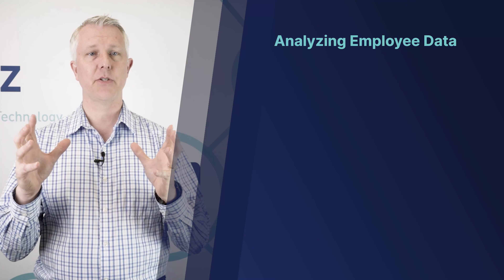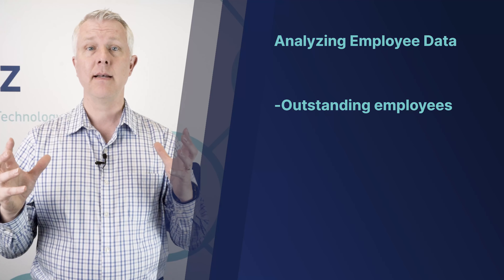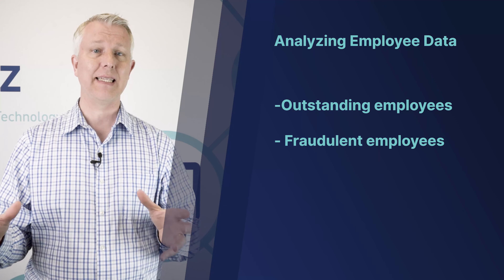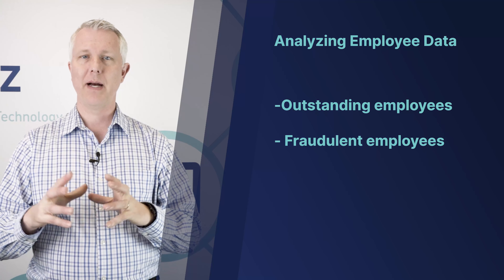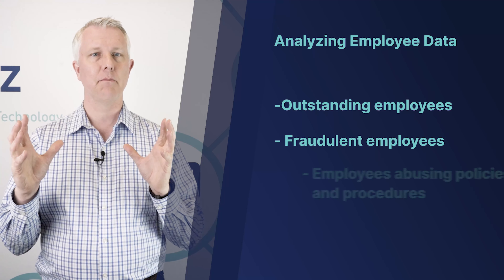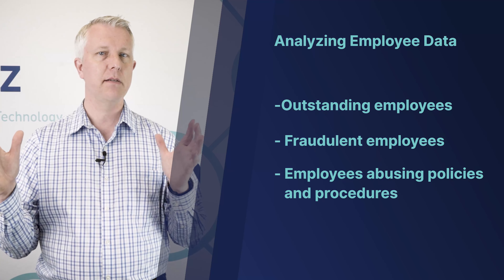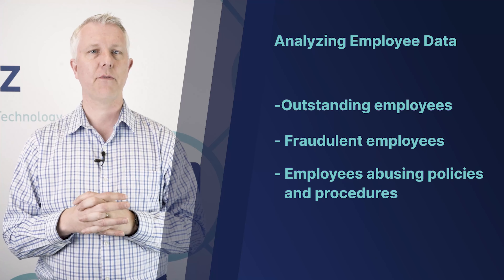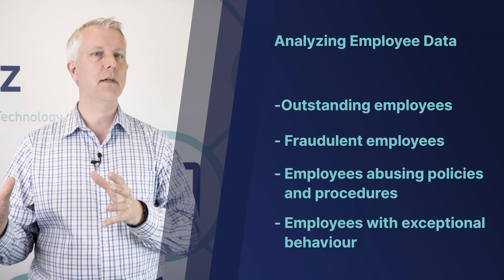Tobacco Store Analytics & Reporting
Owners and managers of tobacco stores have unique needs when it comes to analyzing store data. Watch our video as we provide information about the tobacco store reporting tools available through Bepoz Point of Sale Systems.

Timestamps
0:00 Intro
0:50 Customizable Reports
1:32 Analyze Better Decisions
1:53 Analyzing Employee Data
2:14 Data Point Access
3:25 Automated Reports
4:40 Identify Slow-Moving Inventory
4:48 Schedule Reminders
6:38 Negative Inventory

Hey, this is Tim with Bepoz point of sale for tobacco stores. In this video, we're going to talk about analytics and reporting. Now, if you're the kind of owner that runs your tobacco store and all you want is three or four or five reports out of the system and that's all you need out of your system to make it work, this video may not be for you. But if you're the kind of person that wants to help drive better decisions in your business and hey, use data and analytics in your system to make your business more efficient, save money, and increase revenue, this is what we're talking about.

So there are lots of ways to be able to do this in Bepoz, and I'm going to give a few different scenarios and examples of ways that you can use Bepoz.

0:50 Customizable Reports
First of all, it's important to note that in reporting, every report in Bepoz is, except for maybe one, is customizable. You can tweak every report to be the way you like. You don't have to call us or call our tech support or anybody else. You have the tools, we'll teach you how to use them to build your own reports.

Let us know if you any questions in the comments below!

About Bepoz:

Bepoz is Built Different. No POS System is one-size-fits-all, but if youyou'reoking for the best POS software for your business, thethere'sgood chance that Bepoz is what youyou'reoking for. Bepoz is so well engineered that we fit perfectly in various types of restaurants, retail stores, hotels, and even stadiums or event venues. Bepoz is more than POS software. It'It'sur business control center.